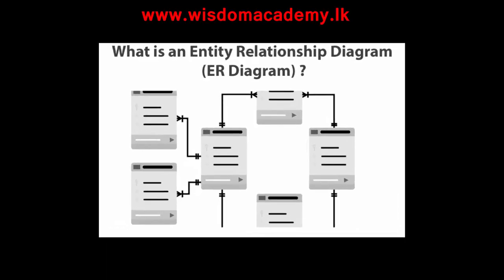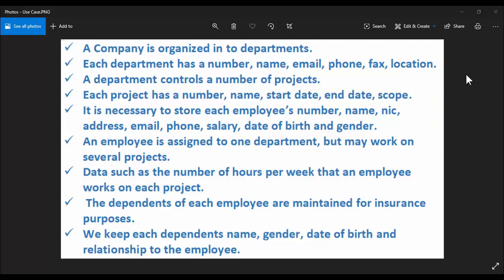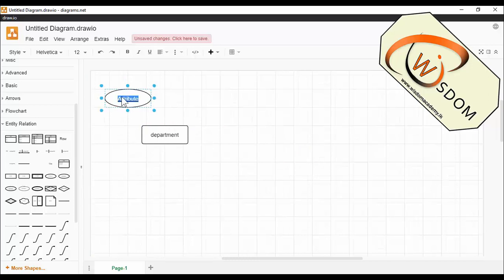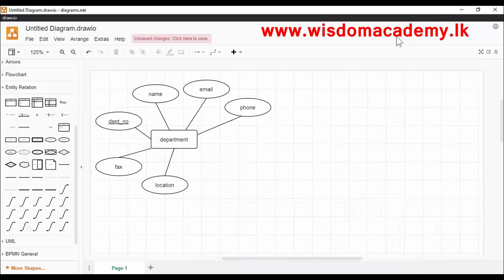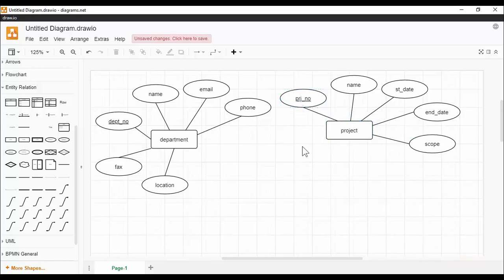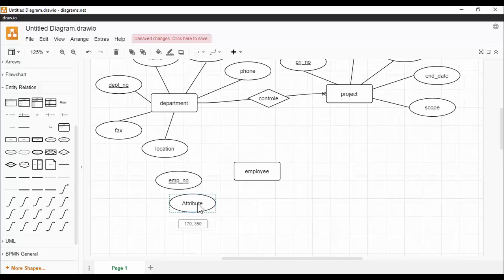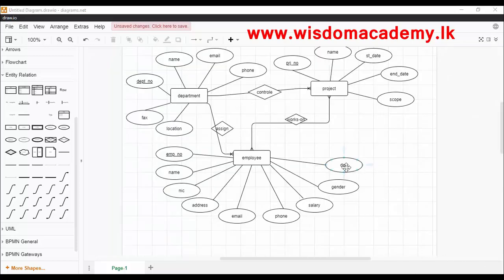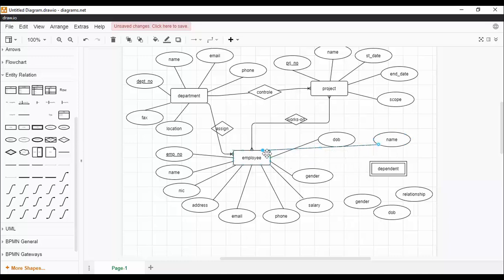Learn PostgreSQL | Entity Relationship Diagram (ERD) | Full Course for Beginners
An ER diagram shows the relationship among entity sets. An entity set is a group of similar entities and these entities can have attributes. In terms of DBMS, an entity is a table or attribute of a table in database, so by showing relationship among tables and their attributes, ER diagram shows the complete logical structure of a database. Lets have a look at a simple ER diagram to understand this concept.

Let’s draw the ERD diagram for Company use case. I used drow.io software to draw this ER diagram but you can use any tool for that.

I have already explained most of the ER diagram components. In this example I have used entity, attribute, week entity and relationships. If you need more details about ERD components, please refer the our previous tutorial
A Company is organized in to departments.
Each department has a number, name, email, phone, fax, location.
A department controls a number of projects.
Each project has a number, name, start date, end date, scope.
It is necessary to store each employee’s number, name, N I C, address, email, phone, salary, date of birth and gender.
An employee is assigned to one department, but may work on several projects.
Data such as the number of hours per week that an employee works on each project.
 The dependents of each employee are maintained for insurance purposes.
We keep each dependents name, gender, date of birth and relationship to the employee.